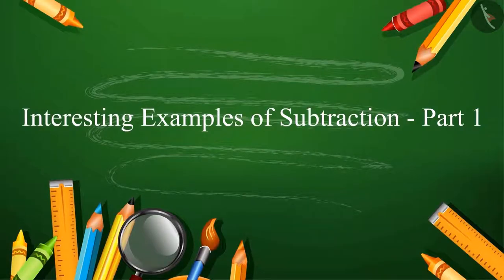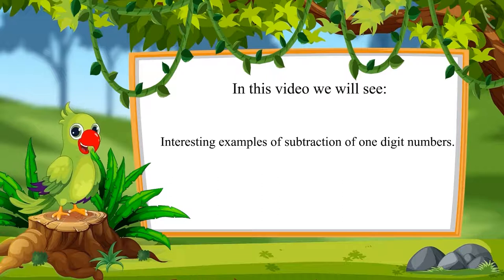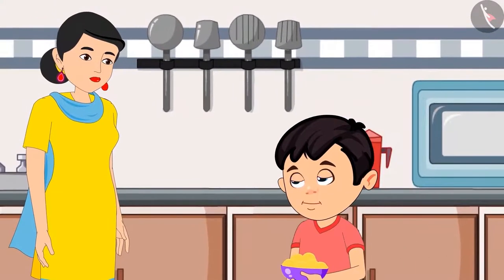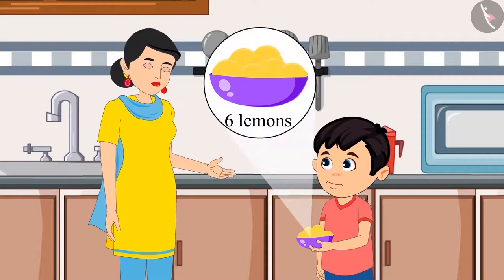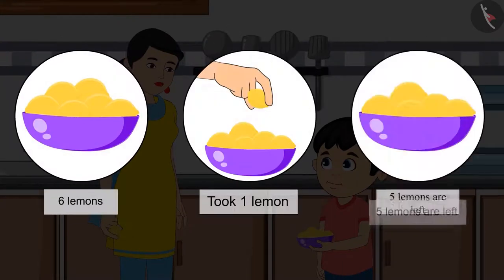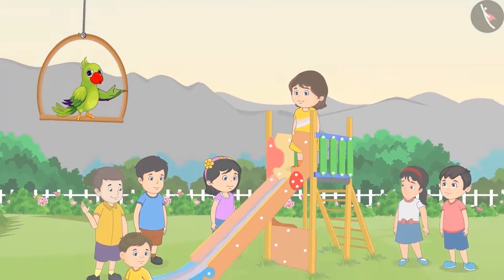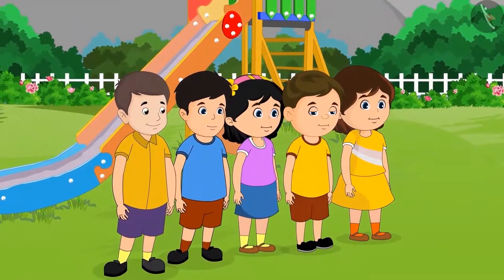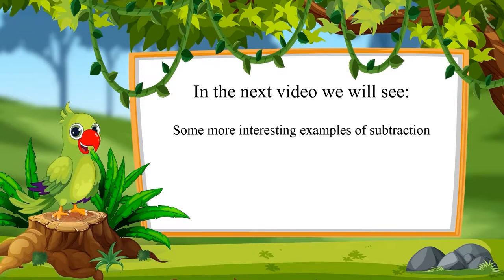Subtraction of one digit numbers | Part 2/3 | English | Class 1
Subtraction of one digit numbers | Part 2/3 | English | Class 1 | NCERT

Subtraction of one digit numbers | Addition & Subtraction of numbers upto 3 digits | Grade 1 | NCERT | Subtraction

Welcome to part 2 of Subtraction of one digit numbers. In this video, we will discuss various examples of Subtraction of one digit numbers.